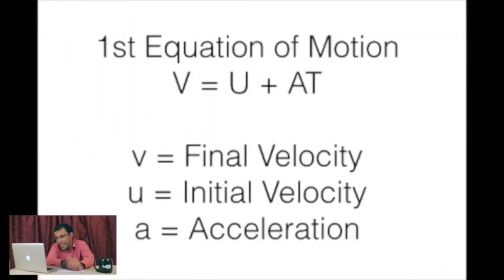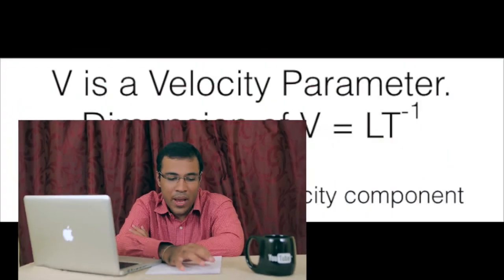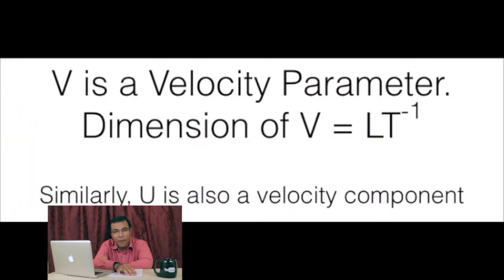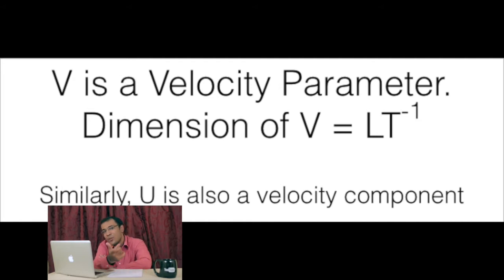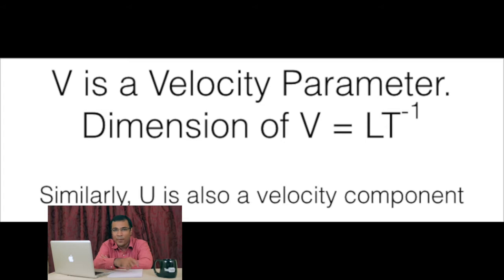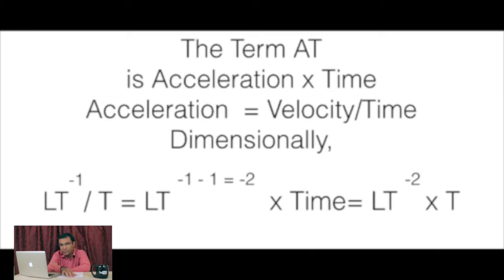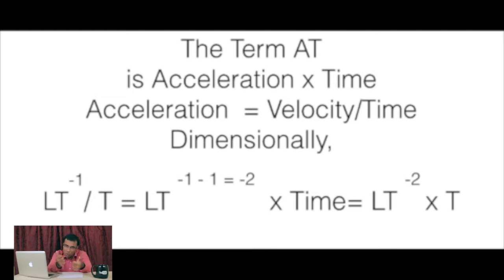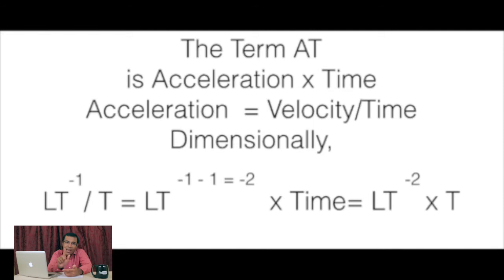Principle of Homogeneity - Dimensional Analysis (Class XI CBSE Physics Online)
This video talks about the Principle of homogeneity of Dimensions in checking the correctness of a physical relation. In this video we have taken an example of one of the basic physics equations, the first equation of motion.

 Apart from the topic, we also believe in imparting knowledge to the students to learn physics online. We are always here to provide physics help online and guide the students whenever they are stuck with an ambiguity.

We, at "The Learners Lounge" aim at providing assistance to those who are keen in knowing something about the world in which they live. Knowledge and Learning are very broad terms to describe. We keep learning new things every day in our lives. We target people from all age groups who are keen in learning new things about different areas and will be providing them with relevant food for thought through our videos.

We will be initially covering topics like

1) The World Around Us - Basics of Chemistry
2) The World through eyes of poets - A commentary on poems written by eminent poets
3) Living in harmony with the Earth - Snippets of Physics and Associated Environmental Concerns

Newer videos would be available on our Channel Weekly once. We are open to requests for specific topics to be explored in our videos.

Keep watching this space for more and more interesting stuff. Lot more to come soon!